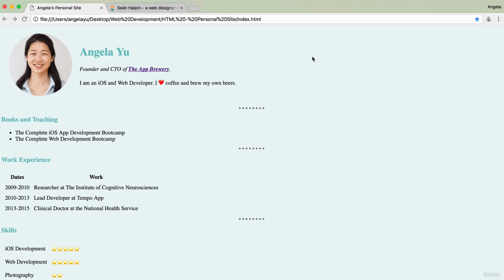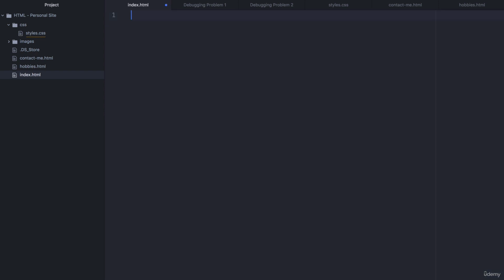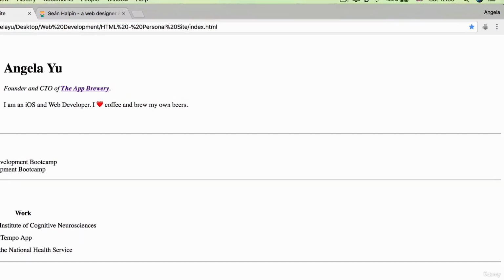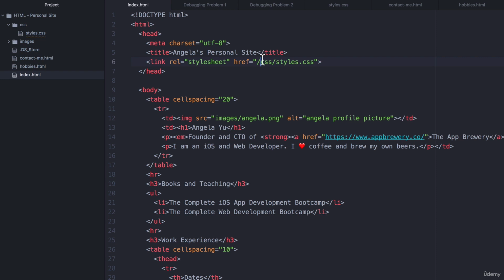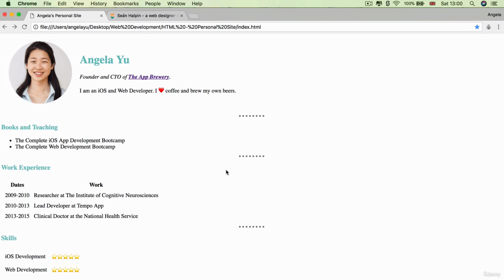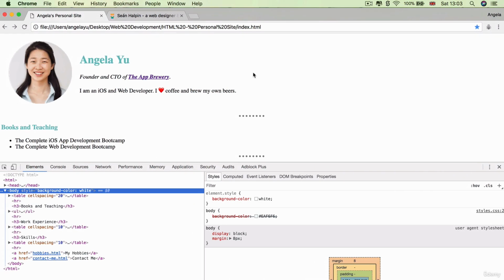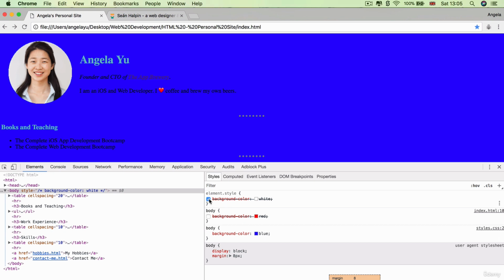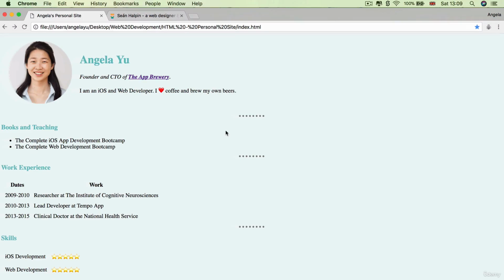4 Introduction to CSS 37 How to Debug CSS Code